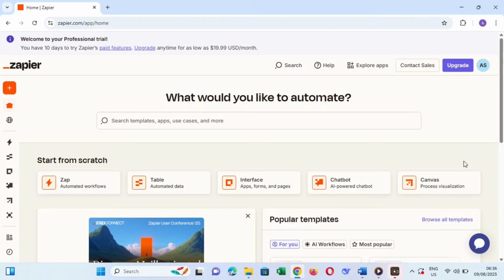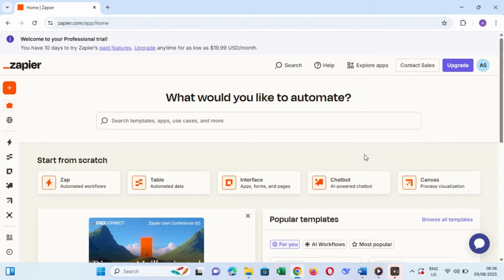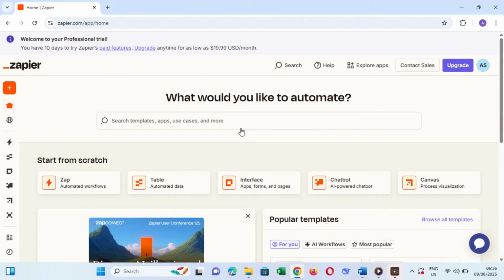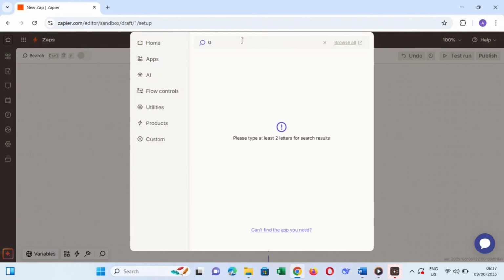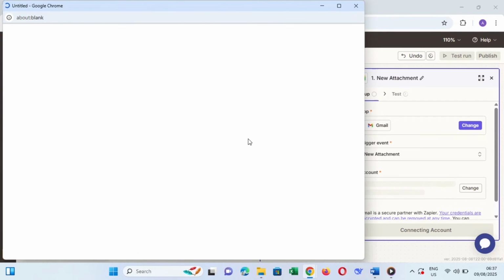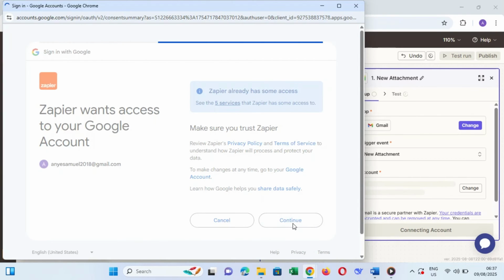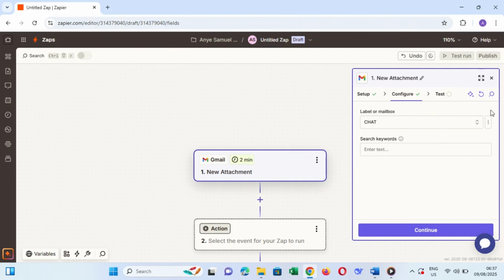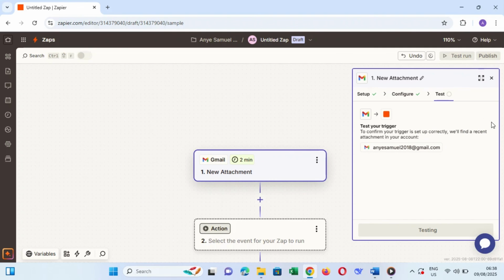How to Connect Gmail to Zapier 📧 | Automate Your Email Tasks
Want to automate your Gmail and save hours of repetitive work?
In this tutorial, I’ll show you how to connect Gmail to Zapier so you can create powerful automations—like sending automatic replies, saving attachments, and organizing emails without lifting a finger.

Here’s what you’ll learn:
• How to set up Gmail in Zapier
• How to trigger actions from incoming emails
• How to integrate Gmail with Google Drive, Slack, and more